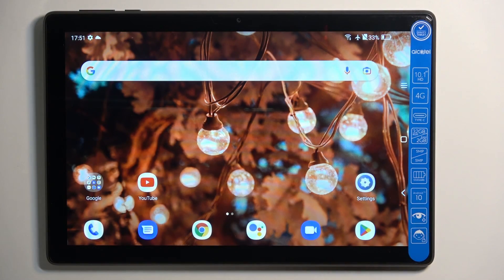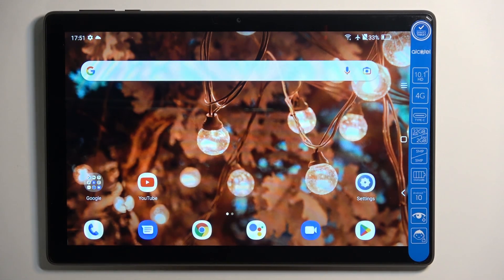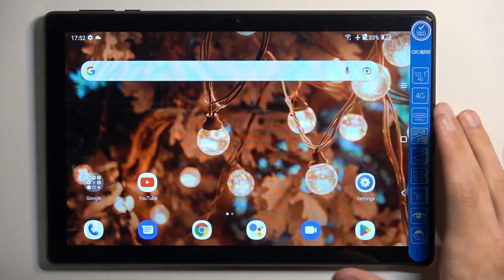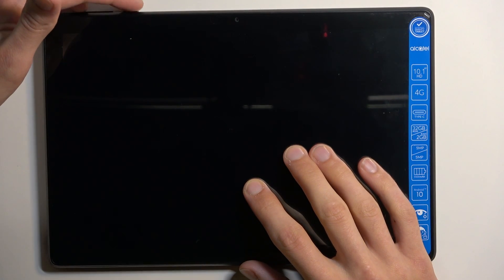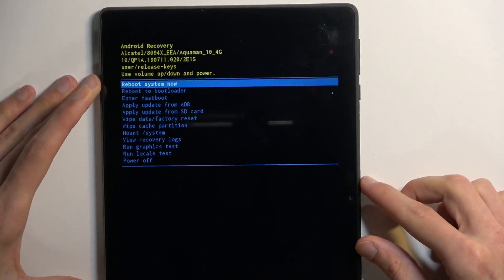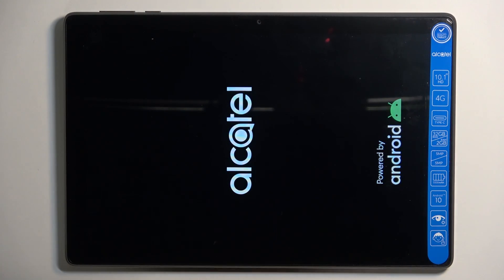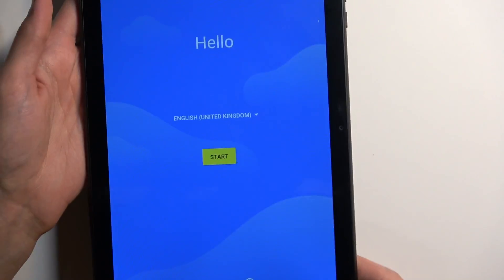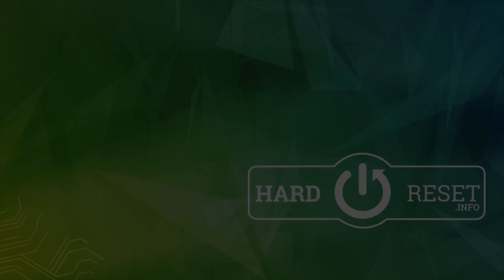Hard Reset ALCATEL 3T - Screen Lock Removal | Delete Data by Factory Reset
ALCATEL 3T Bypass Screen Lock Solution:
In this video you can find the hard reset method for ALCATEL 3T. Let's remove all personal data, customized settings and installed apps. Let's find a way to hard reset by hardware keys method. All you need to do is open recovery mode and choose wipe data / factory reset. As a result, you will delete all personal data, customized settings and installed apps.

How to hard reset ALCATEL 3T? How to factory reset ALCATEL 3T? How to bypass screen lock on ALCATEL 3T? How to remove passwords from ALCATEL 3T How to unlock ALCATEL 3T? How to delete data from ALCATEL 3T?